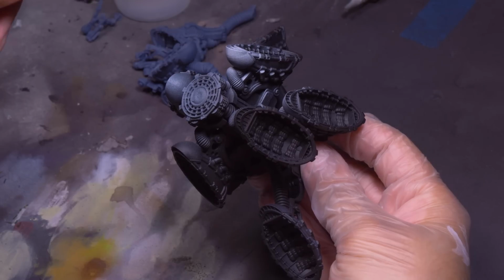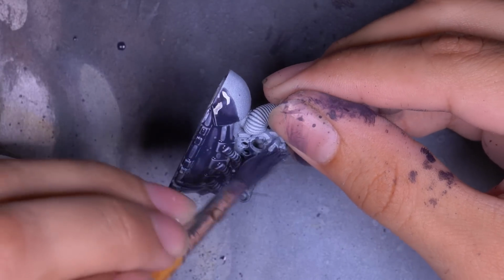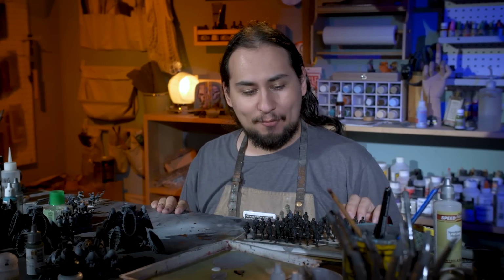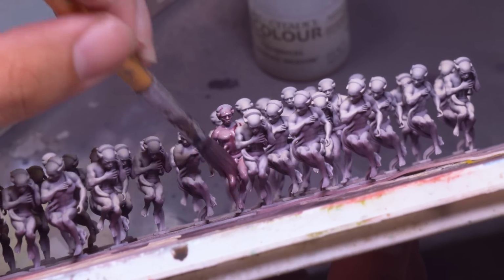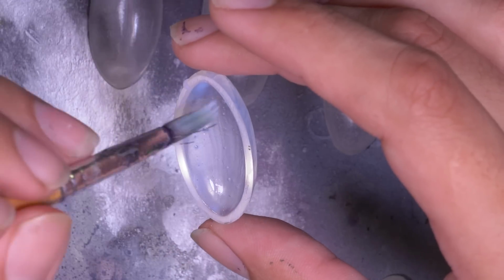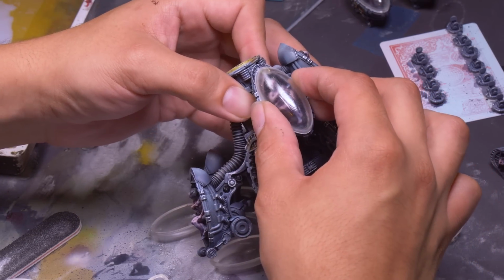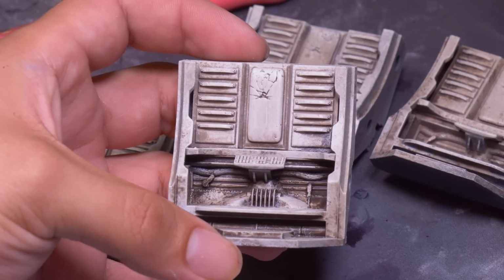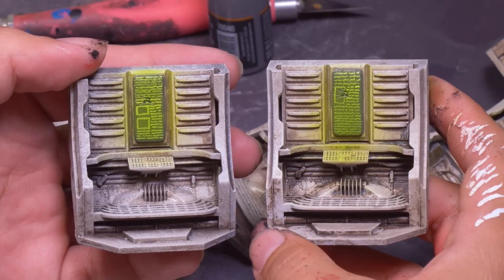Making an Expansion to The Greatest Game Space Hulk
Interested in Trying the best Resin out there? Use 'EonsOfBattle' to save 8%

Join our Newsletter and get a chance to win free 3D models!

Assistant Editor:
Amanda B.